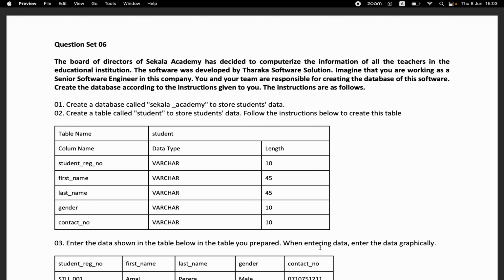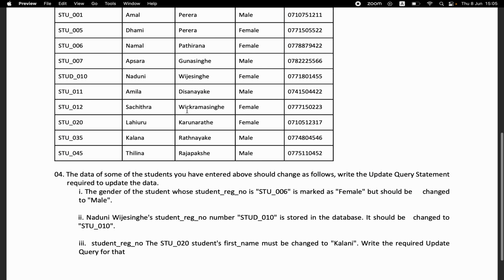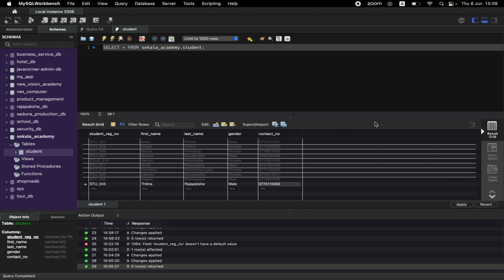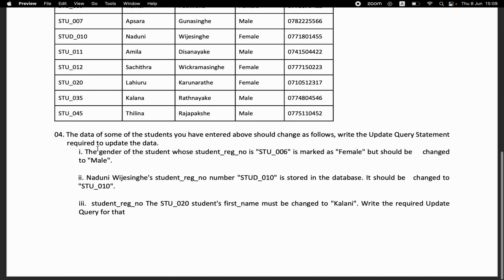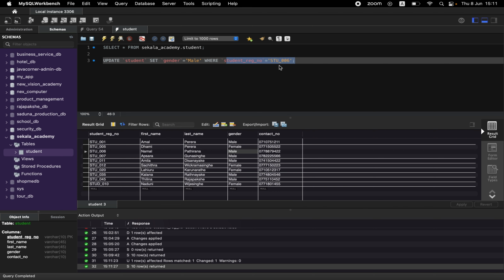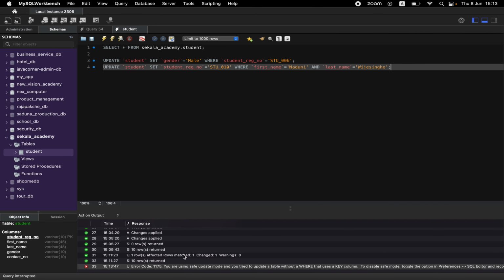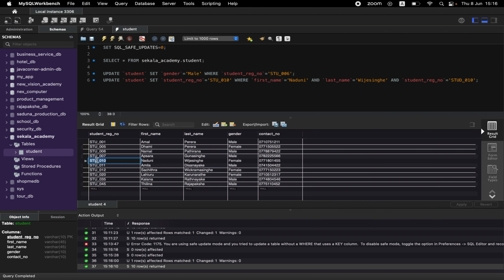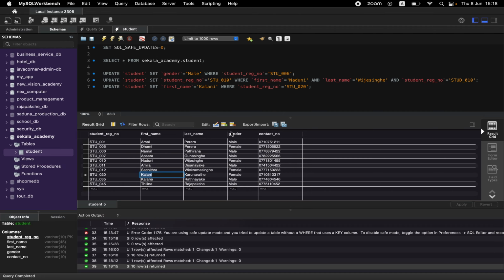Database Task 06 | Write an Update Query Statement | 1st Year | Java Institute | Theshan Weerakkody